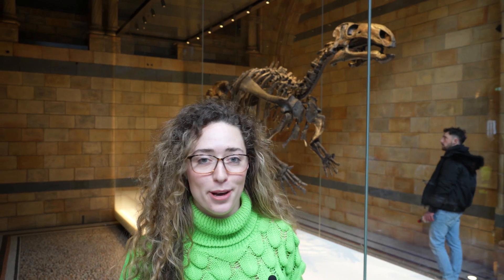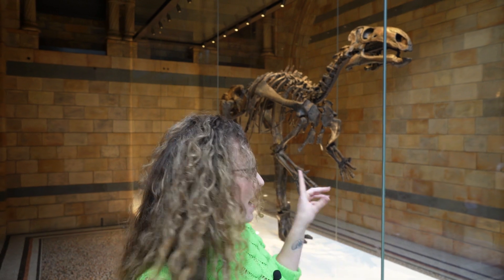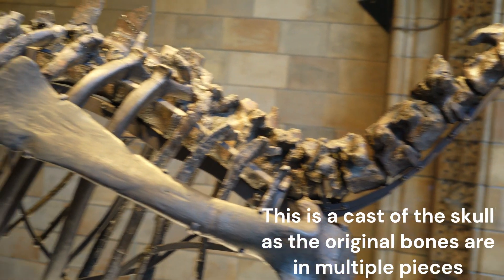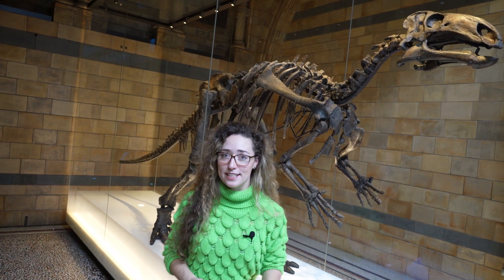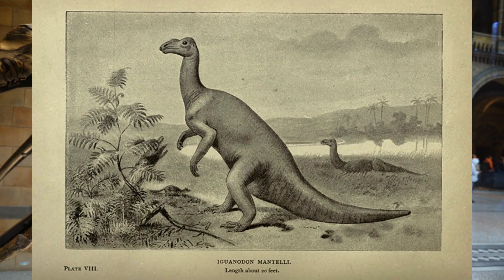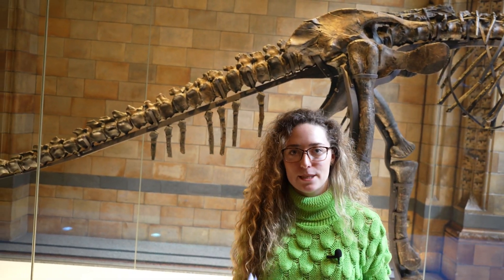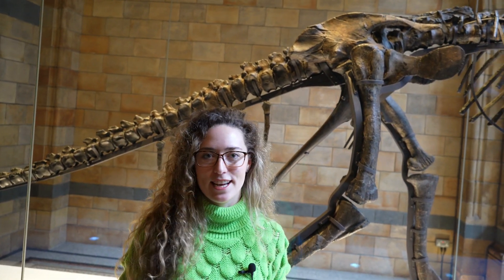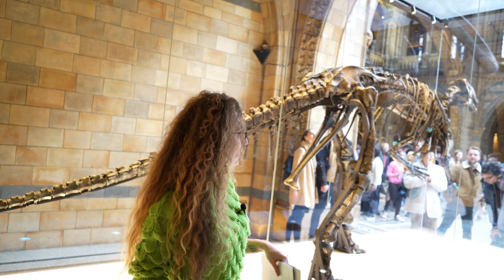The Most Complete Dinosaur found in the UK! Curiosities of the Natural History Musuem - Ep 3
In todays episode we discover the Mantellisaurus specimen which is the most complete dinosaur ever found in the UK! It spent 80 years of its life being identified as Iguanodon but during revisions of the genus was renamed as Mantellisaurus atherfieldensis and became the holotype for the species.